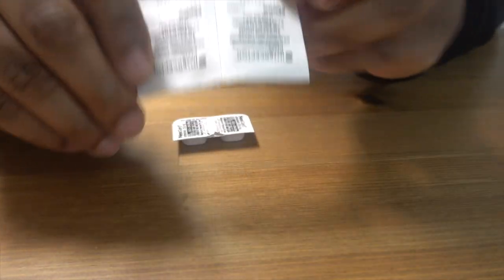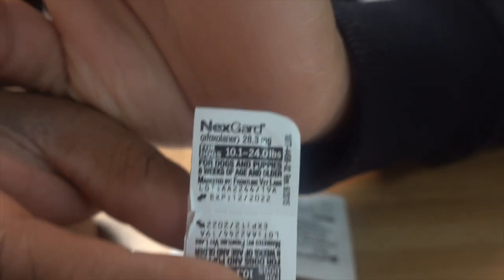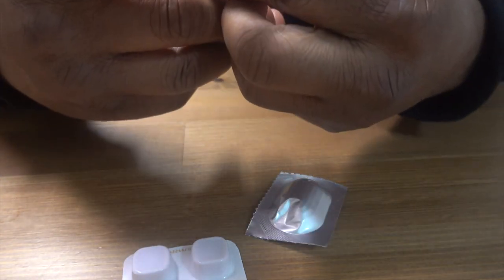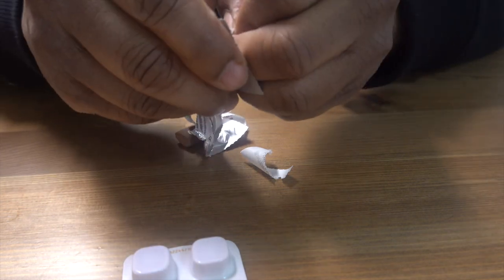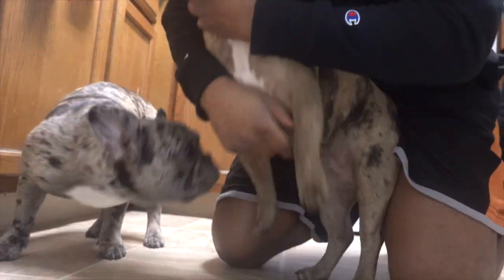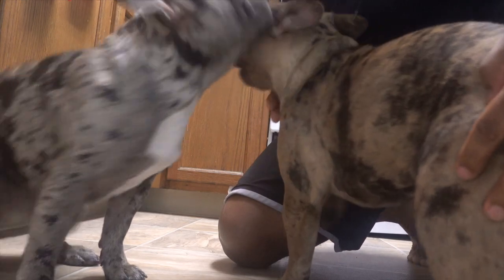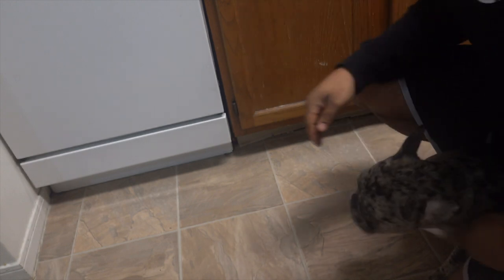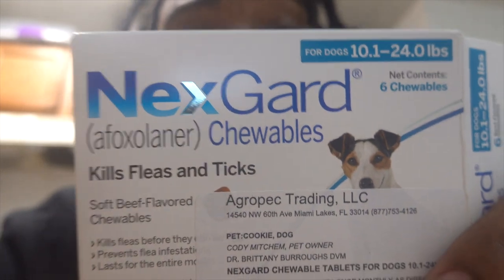HOW TO GIVE YOUR FRENCH BULLDOG MEDICATION